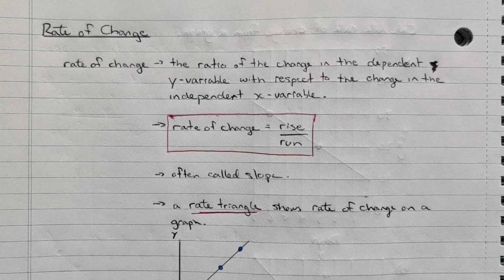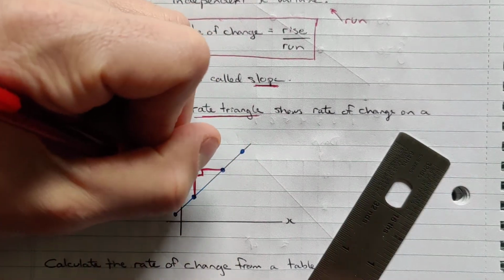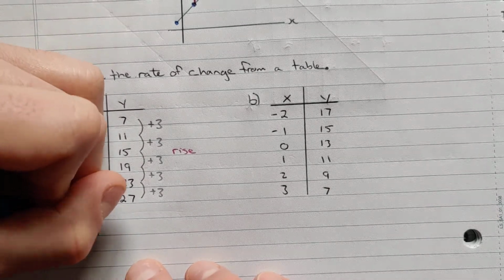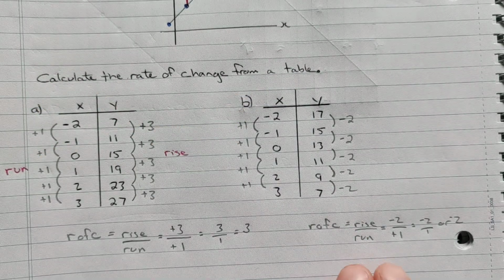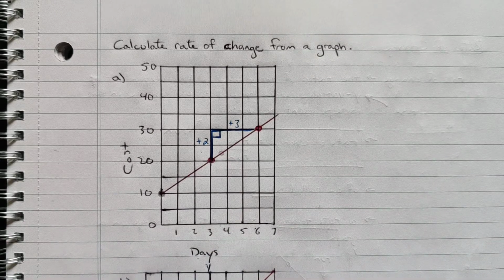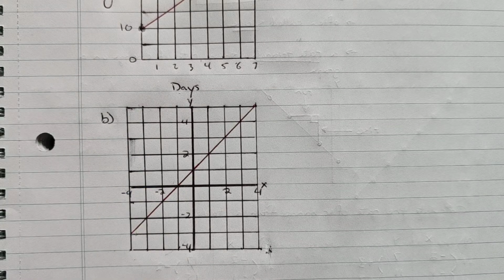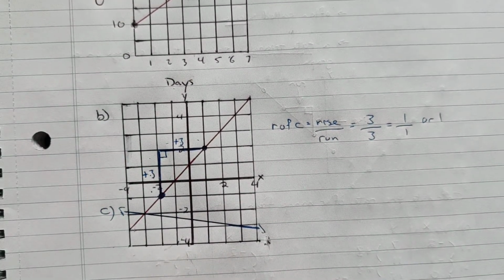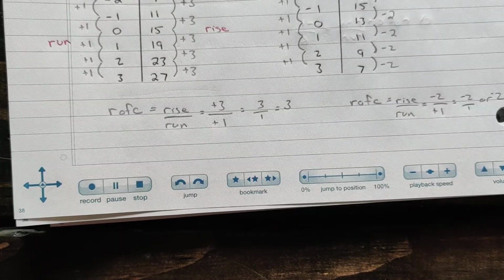MFM1P - 4.2 - Rate of Change